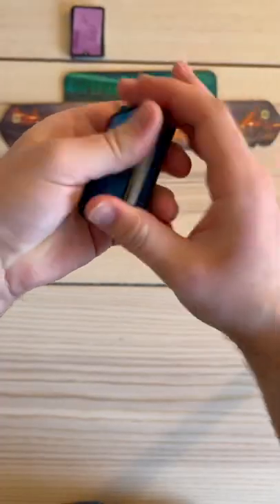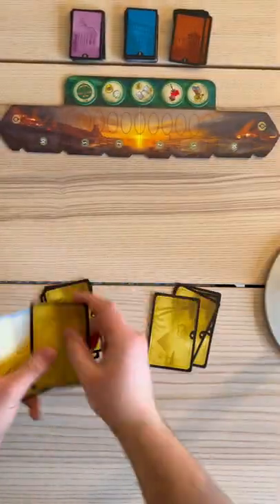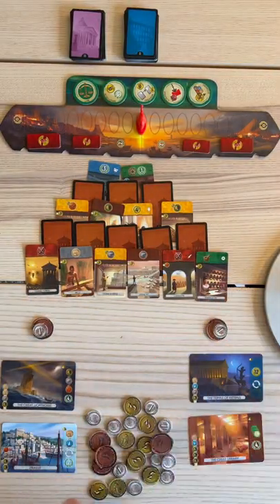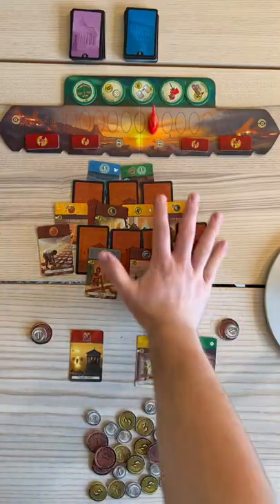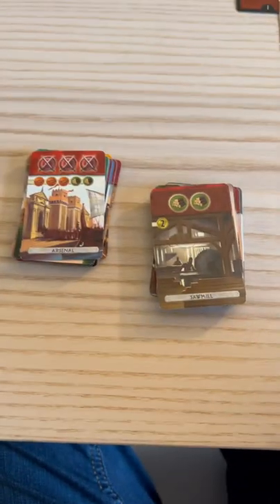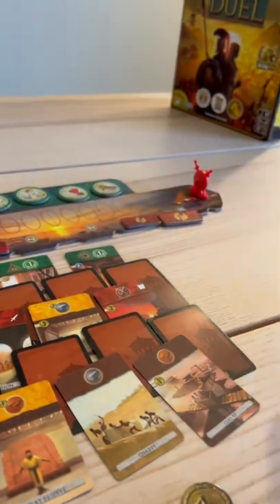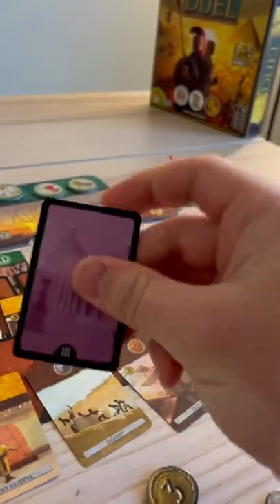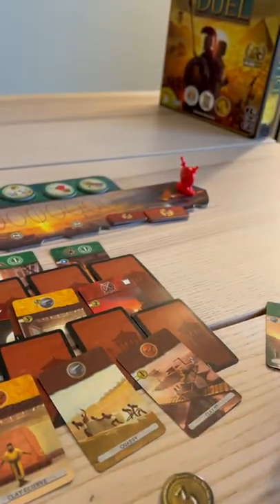3 Ways to Win??? 7 Wonders Duel Board Game Review